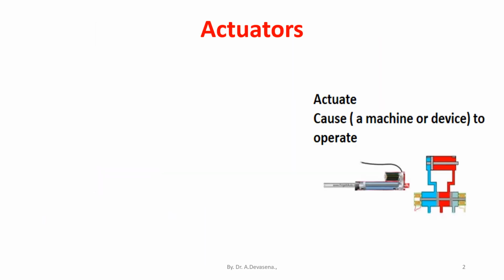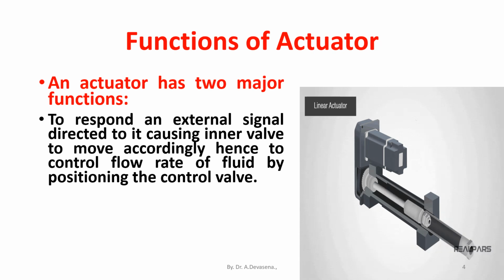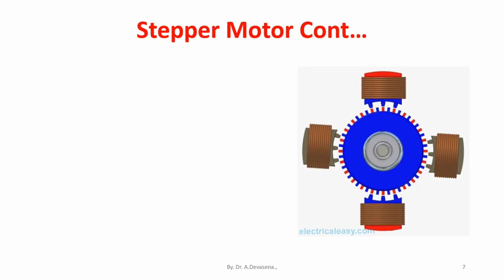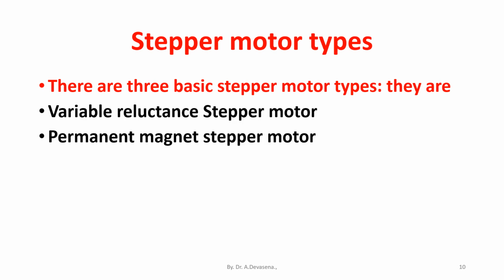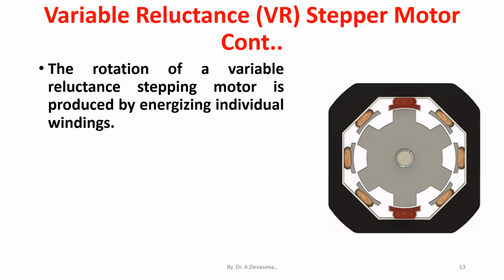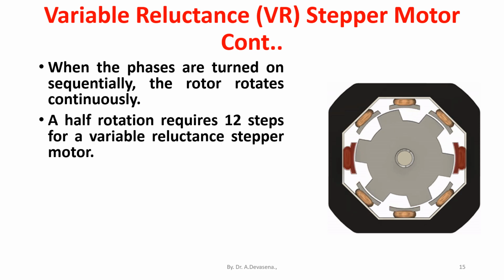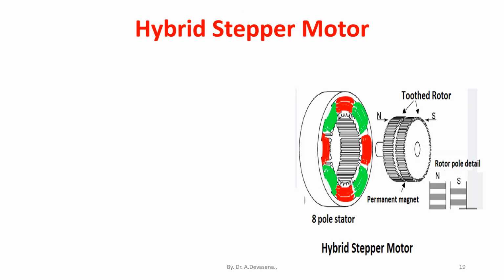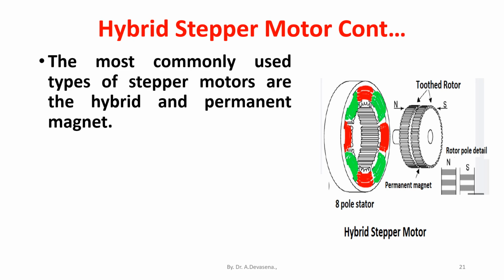Stepper Motors and its types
In a control system, the element which transforms, the output of a controller into a controlling action / motion is called an actuator.
Actuators produce physical change such as linear and angular displacements.
Examples of actuators are solenoids, electric motors, hydraulic cylinders, pneumatic cylinders and motors.
Actuators can handle, the static or dynamic loads placed on it by control valve.
The important aspects of actuators are proper selection and sizing.
An actuator has two major functions:
To respond an external signal directed to it causing inner valve to move accordingly hence to control flow rate of fluid by positioning the control valve.
To provide support for valve accessories.eg. Limit switches solenoid valves.
Actuators are available in various forms to suit the particular requirement of process control.
It can be classified into three main categories:
Pneumatic actuators
Hydraulic actuators
Electrical actuators
A stepper motor is an electromechanical device which converts electrical pulses into discrete mechanical movements.
These motors rotate a specific number of degrees as a respond to each input electric pulse.
Typical types of stepper motors can rotate 2⁰, 5 ⁰,7.5 ⁰ and 15 ⁰ per input electrical pulse.
Rotor position sensor feedback based techniques can be used to adjust the output response in accordance with the reference command input.
The speed of the motor shafts rotation is directly related to the frequency of the input pulses
And the length of rotation is directly related to the number of input pulses applied.
Stepper motors offers many attractive features such as:
Available resolutions ranging from several steps up to 400 steps ( or higher) per revolution.
Several horse power ratings.
Ability to track signals as fast as 1200 pulses per second.